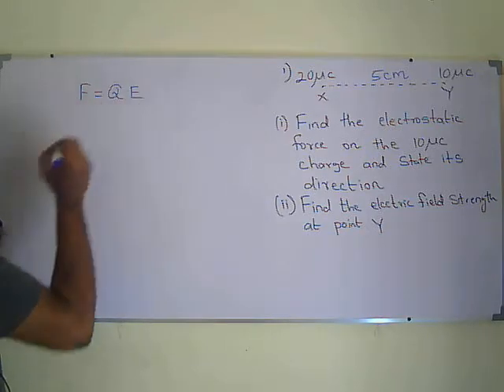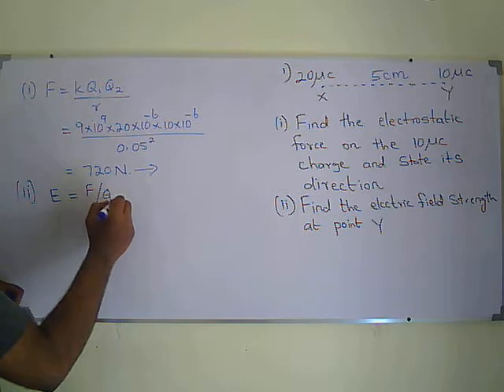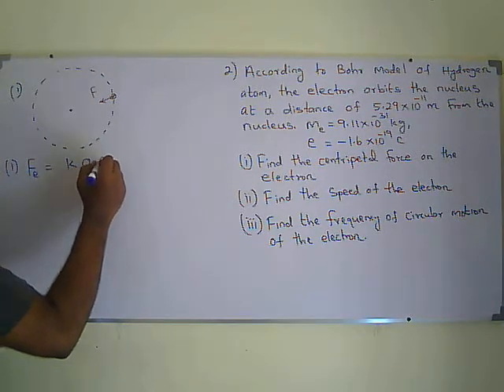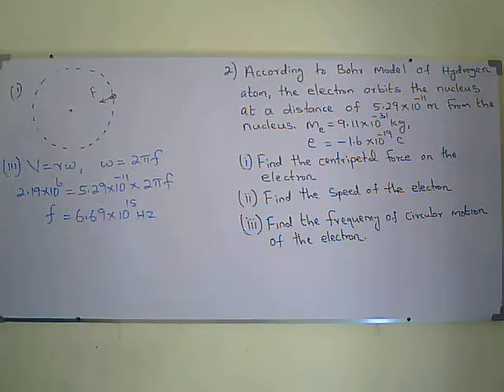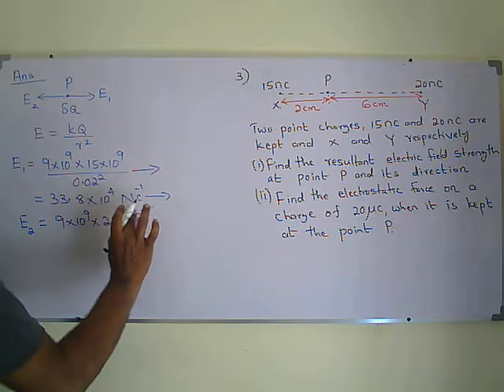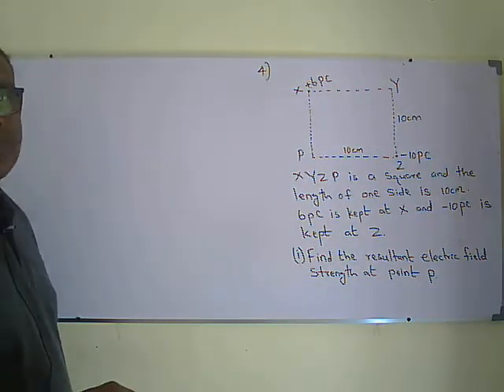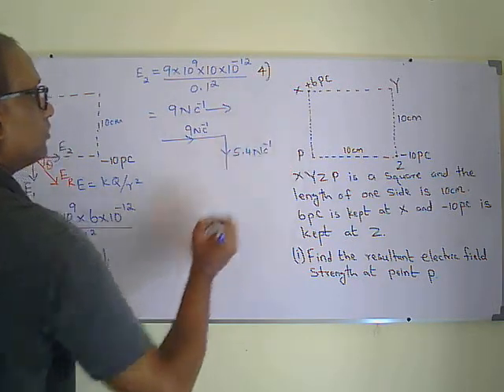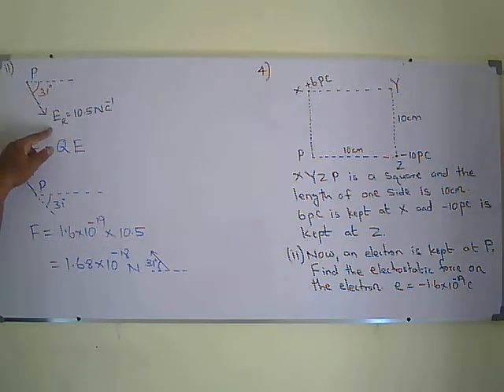Lesson Edexcel IAL Unit 4 WPH14/01 Electric Field strength of point charge Coulomb's Law Questions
0:00 Lesson on Electric field Strength potential Edexcel IAL unit 4 WPH14/01 GCE A Level
0:10 Coulomb's law
0:22 Electric field strength
2:53 Permittivity of free space
3:31 Electrostatic force
3:42 Direction of electric field